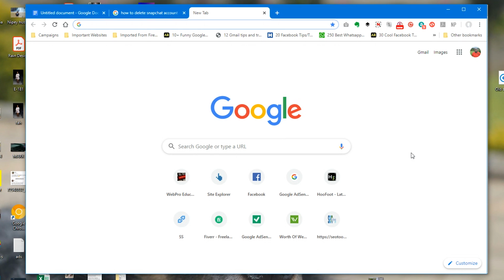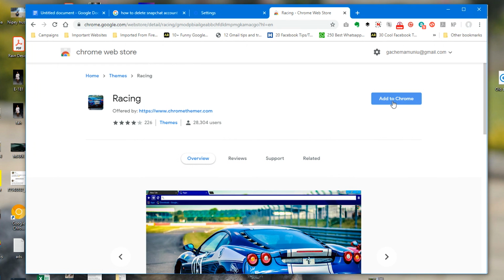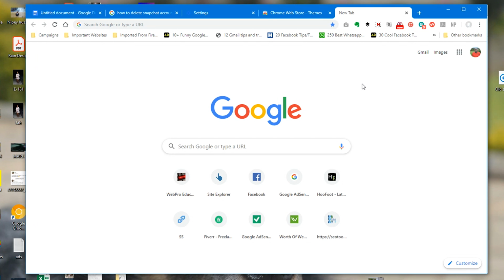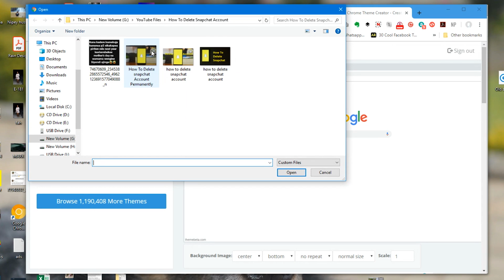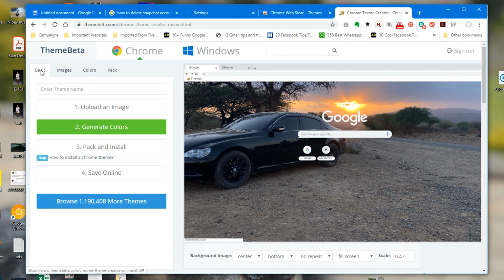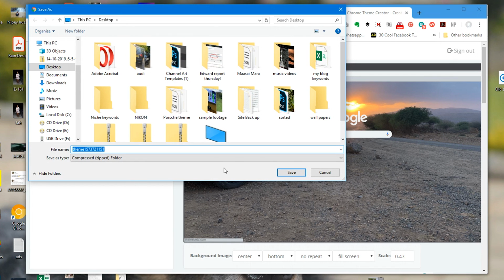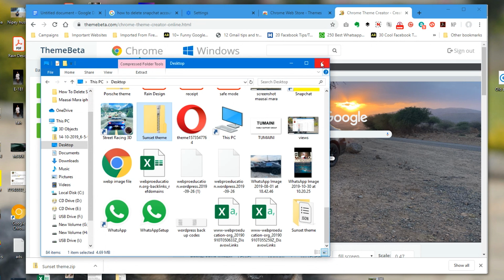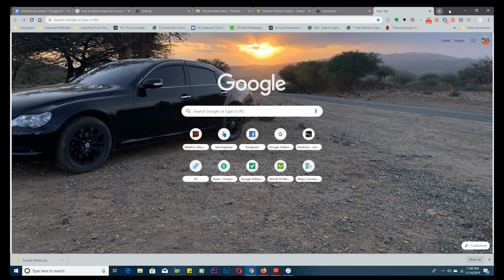How To Create Custom Google Chrome Themes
The default Google chrome theme is plain and simple. But you can create a custom themes for chrome to spruce up your browsing.

How to create a Custom Google chrome theme:
use themebeta.com as described in the video.

Instead of using chrome themes by google and other third party themes in the web store, create your own personalized chrome themes.

If you're into dark mode, you can create one too or use one of the chrome themes by google.